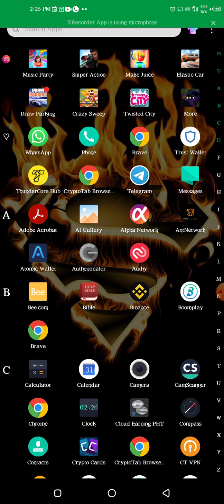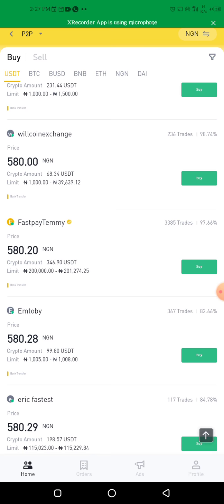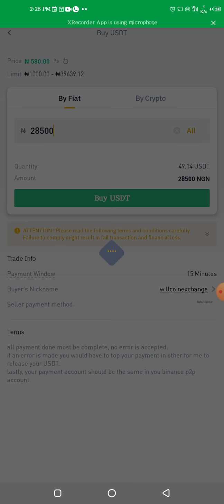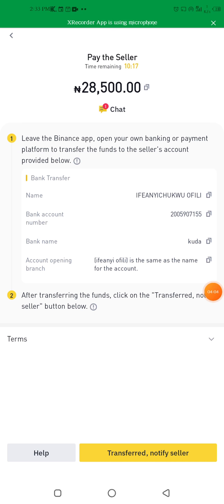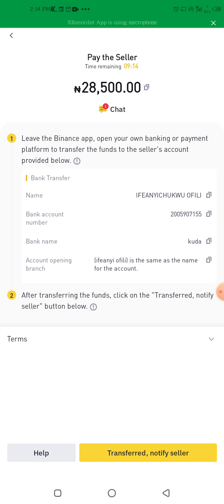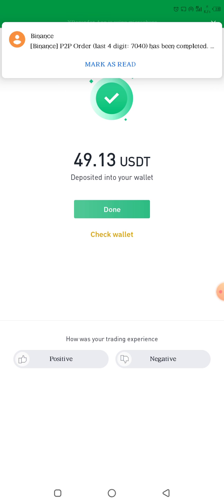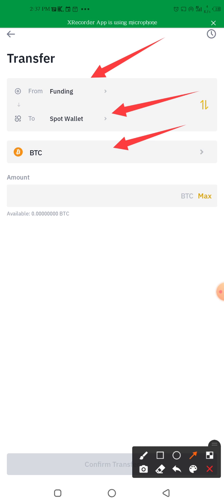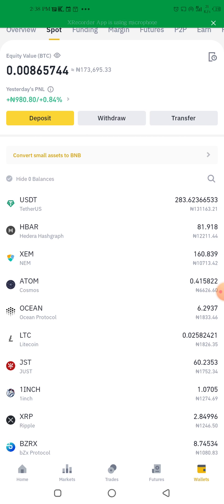How to Buy USDT on Binance.com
This Video explains how to Buy USDT on Binance.com using your Mobile Phone.

If you want to know more about the RoyalQ Crypto Trading and Scalping Robot 👇 ,